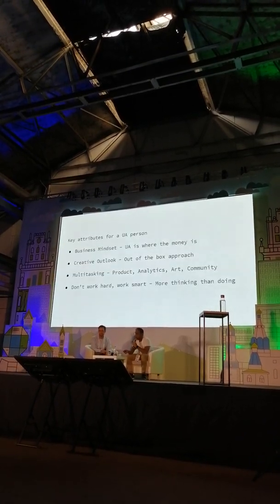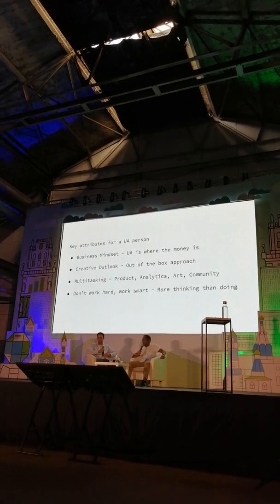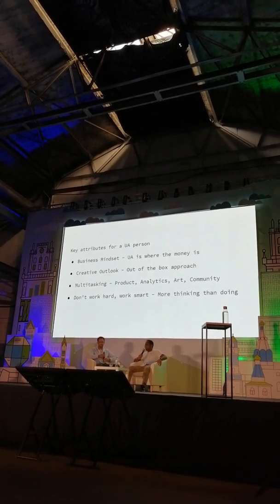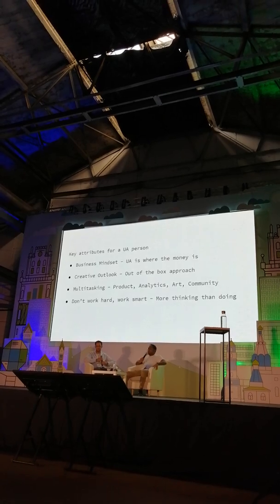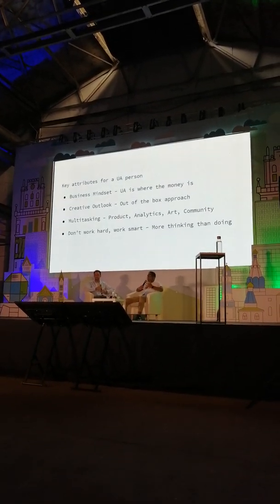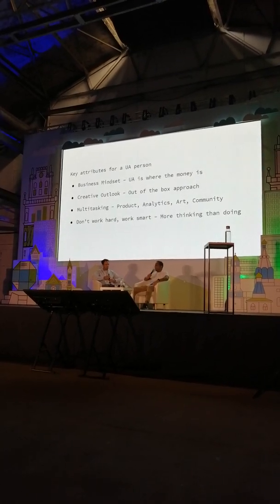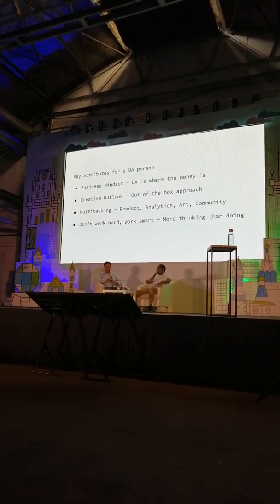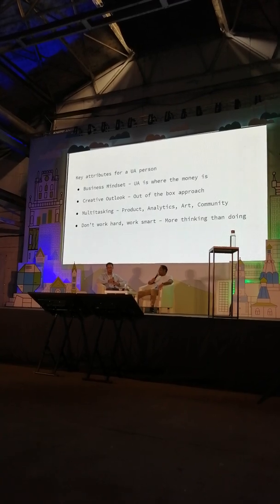МАМА — международная конференция по мобильной атрибуции и маркетинговой аналитике от AppsFlyer3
12 июня в пространстве ОК16 прошла международная конференция по мобильной атрибуции и маркетинговой аналитике «МАМА Минск».